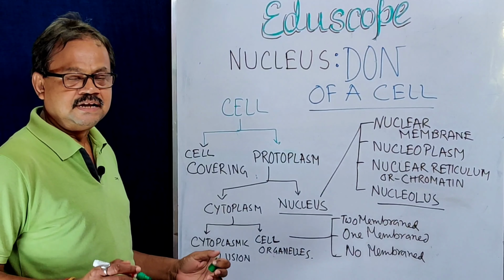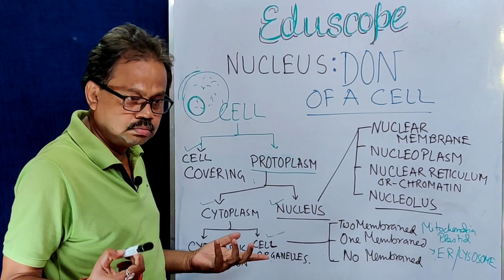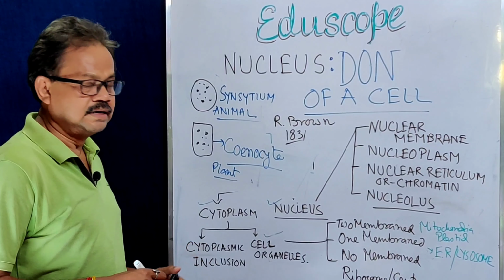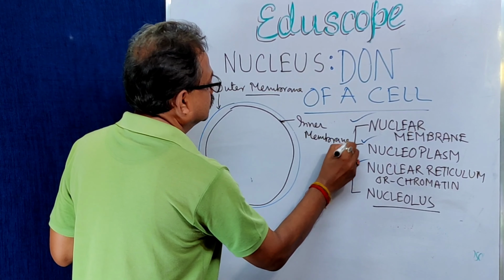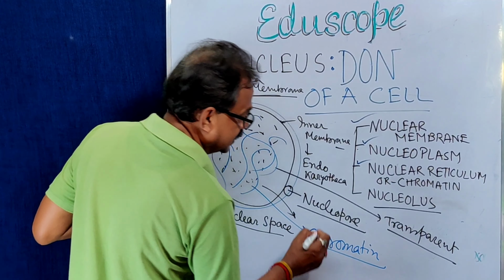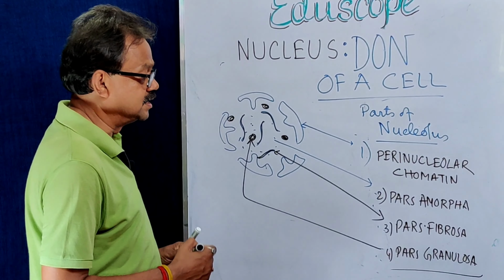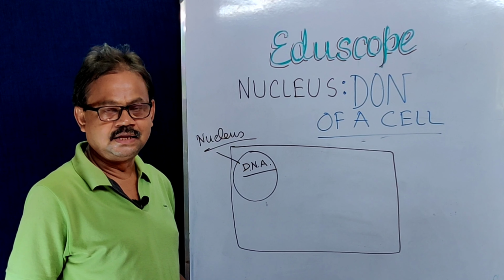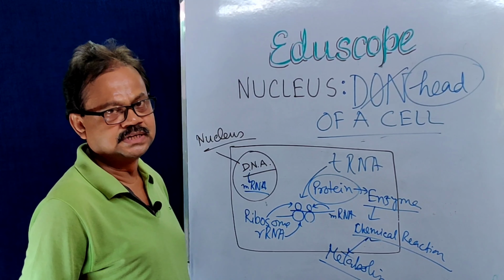STRUCTURE OF NUCLEUS || Version : ENGLISH || EDUSCOPE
Nucleus is the main part of the cell which controls all metabolic activities. It is the head of the cell. It has four parts and each part is having their own function. Chromatin fibre which is the component of a nucleus which is made up of DNA and protein. It carries all genetic information or characters which are transported from one generation to another generation. Its main function is to produce protein by giving instruction through mRNA. My channel Eduscope is making this video for better understanding of the students.